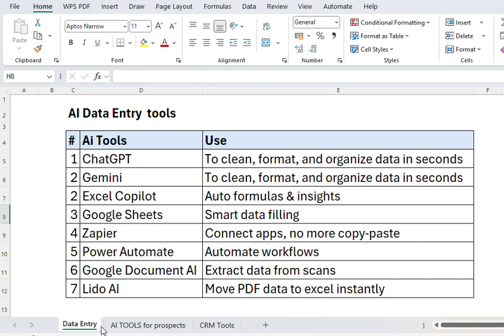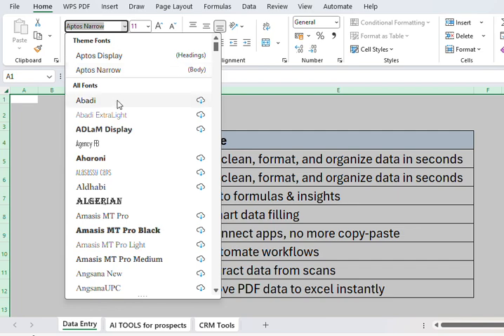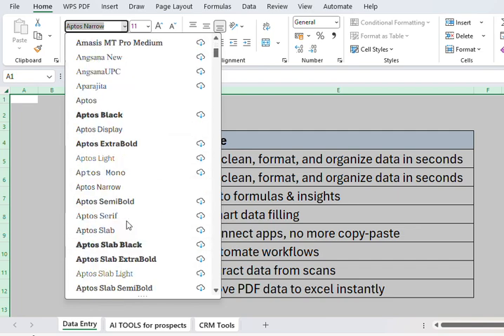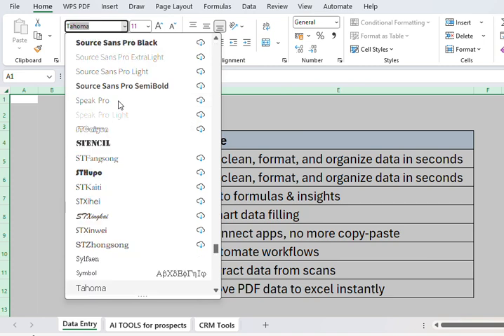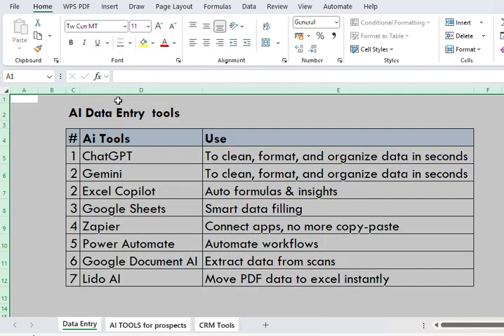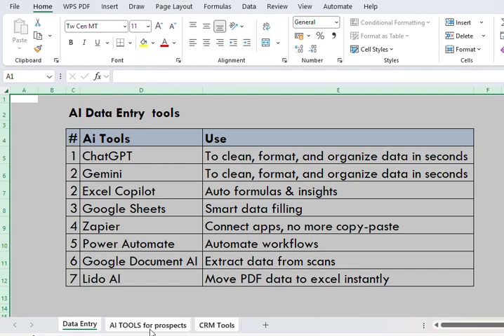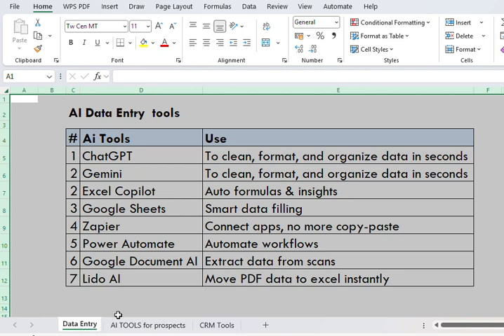How to edit multiple worksheets at the same time in Excel in this quick and easy tutorial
Learn how to edit multiple worksheets at the same time in Excel in this quick and easy tutorial! In this short video, you’ll discover how to group sheets and make changes across multiple tabs instantly—saving you time and effort.

Perfect for beginners, this Excel tip helps you work faster, stay organized, and improve productivity when handling repetitive data across worksheets.

📊 In this video, you’ll learn:
✔ How to group worksheets in Excel
✔ How to edit multiple sheets at once
✔ How to ungroup sheets safely

Boost your Excel skills with this simple trick and make your workflow more efficient!